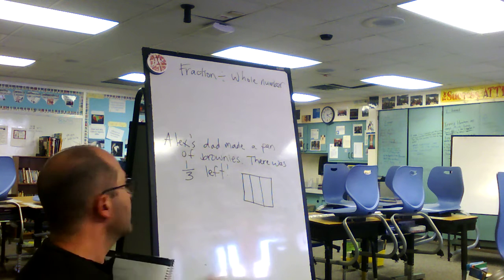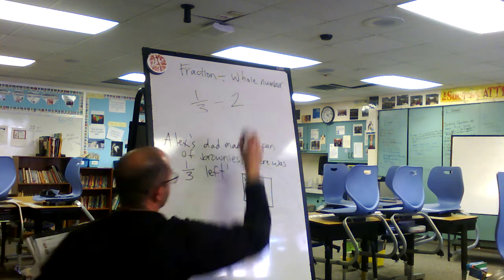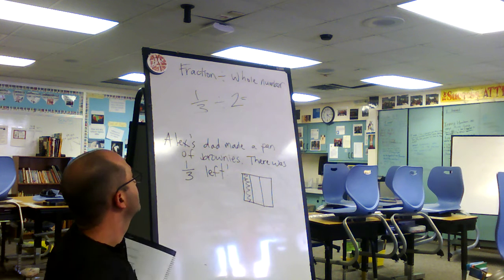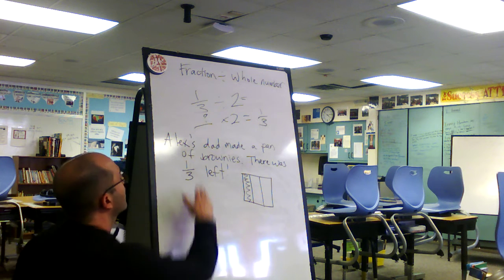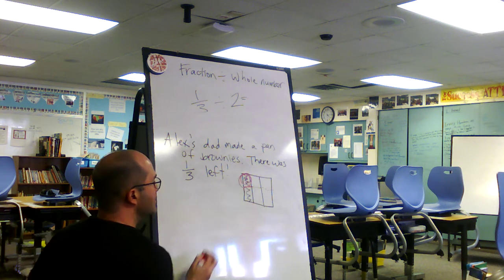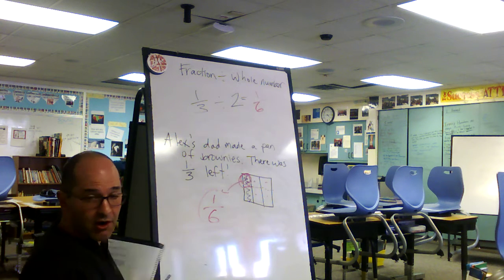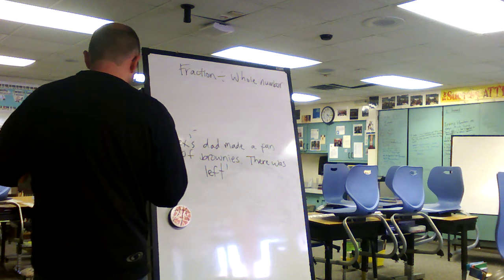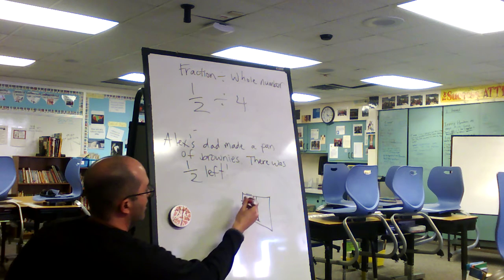Fraction divided by a whole number 1 10